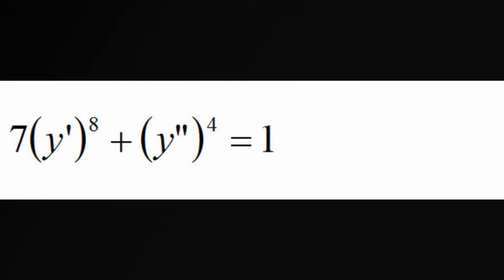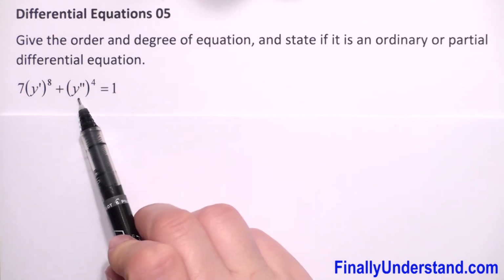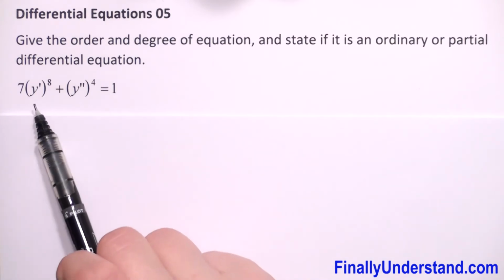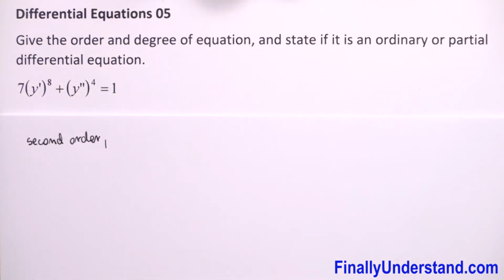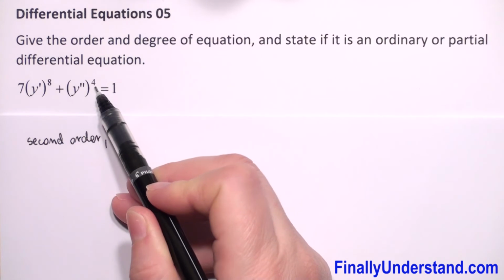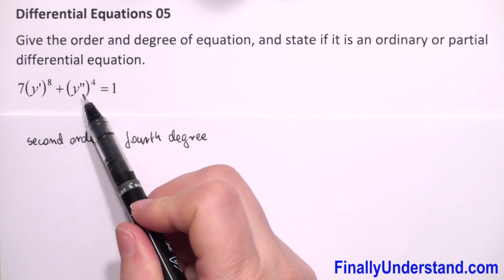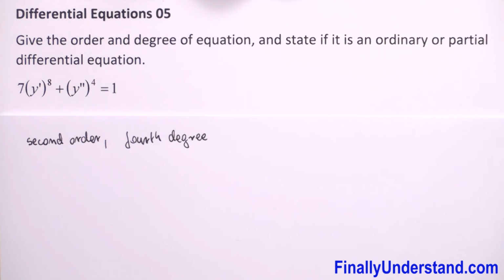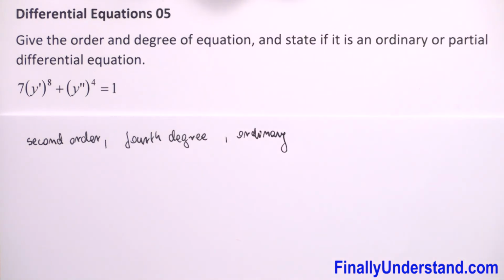Order and Degree of Differential Equations | Ordinary vs Partial Differential Equations Explained 05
In this video, we explain how to determine the order and degree of a differential equation with clear examples. You’ll also learn how to identify whether an equation is an ordinary differential equation (ODE) or a partial differential equation (PDE).
Perfect for students preparing for calculus, engineering mathematics, or competitive exams!

👉 Topics covered:
How to find the order of a differential equation
How to find the degree of a differential equation
Difference between ordinary and partial differential equations

📘 Watch till the end to strengthen your fundamentals in differential equations!